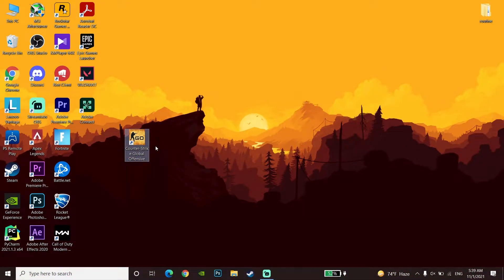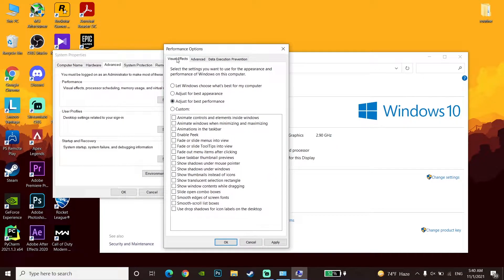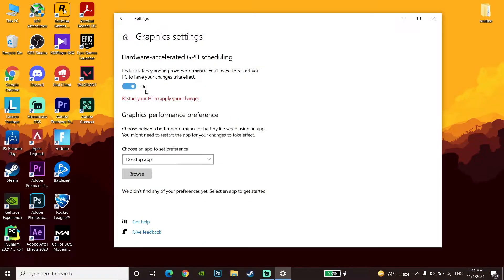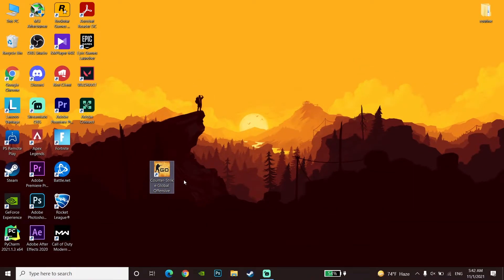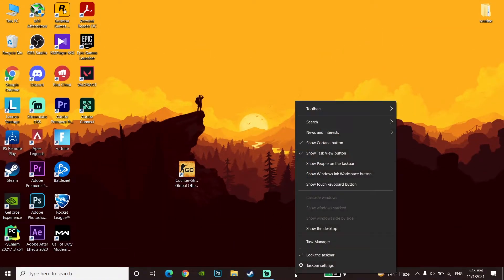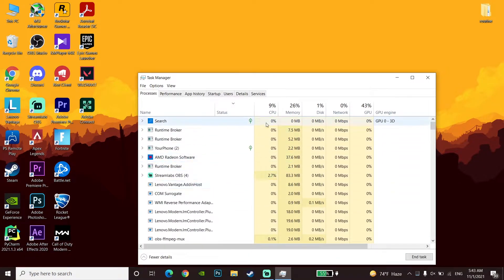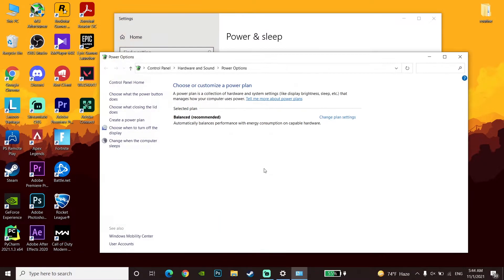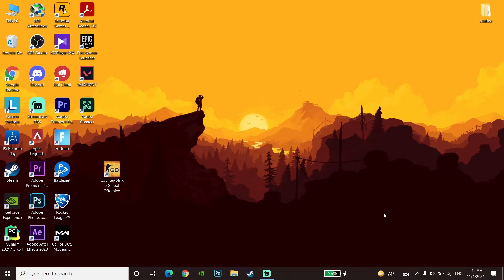How to Get Higher FPS in CSGO | Boost FPS in CSGO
Hey everybody in this video I'm showing you How to Get Higher FPS in CSGO | Boost FPS in CSGO. so if you want to know how to get more fps in csgo just watch this video.